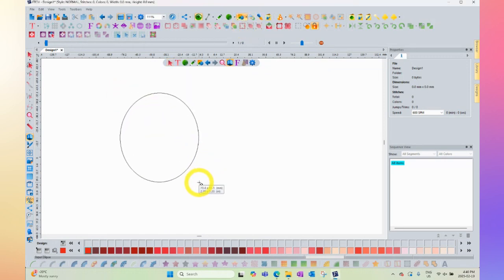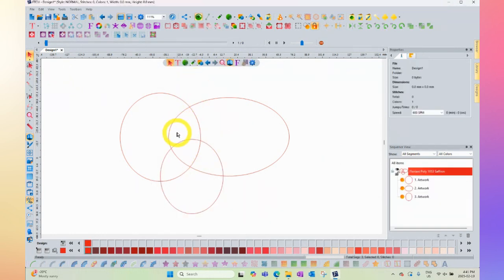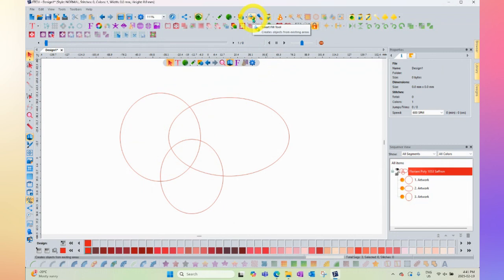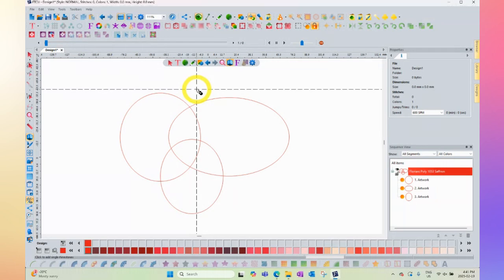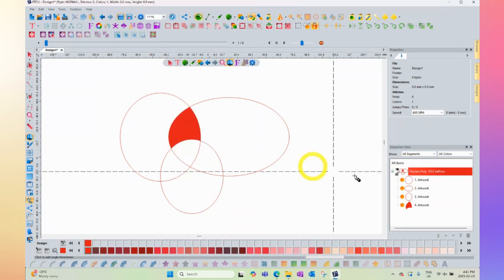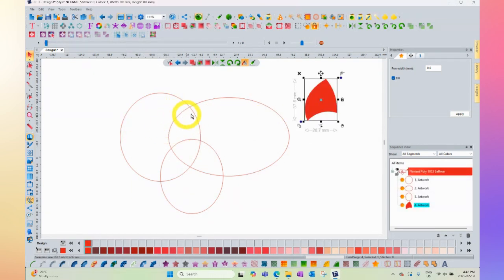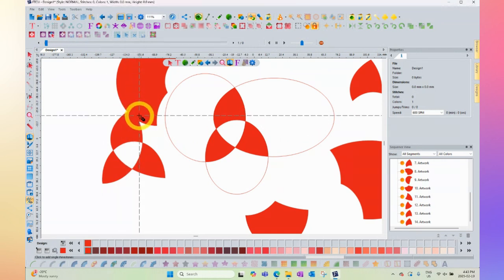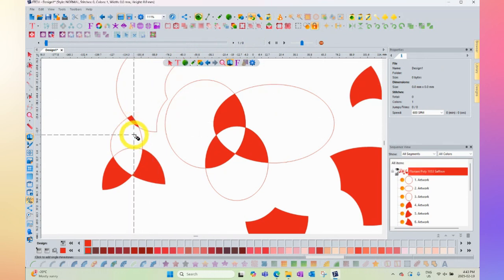How to use the Smart Fill Tool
Learn how to use the Smart Fill tool with artwork shapes in Floriani Software!